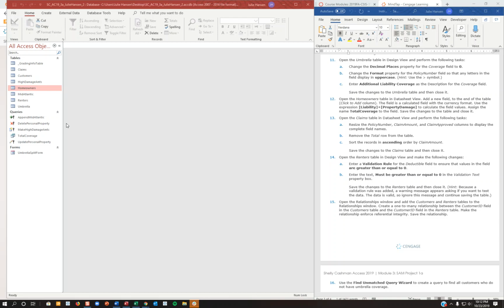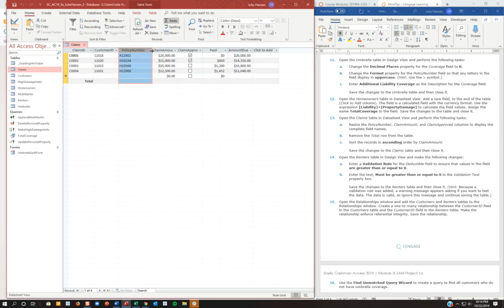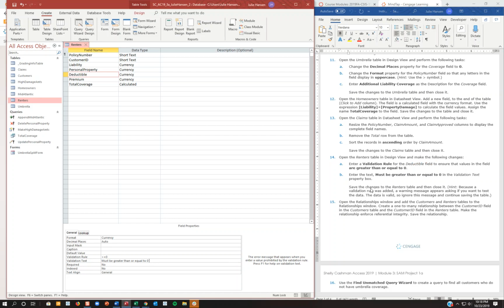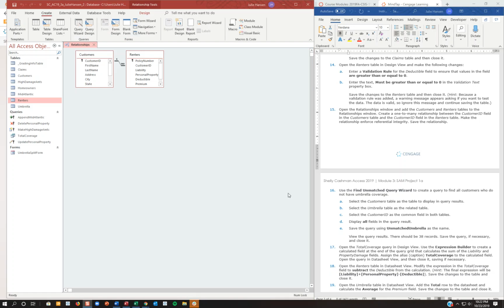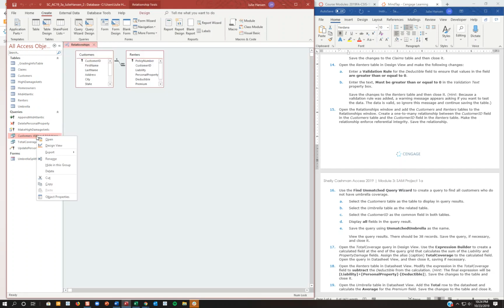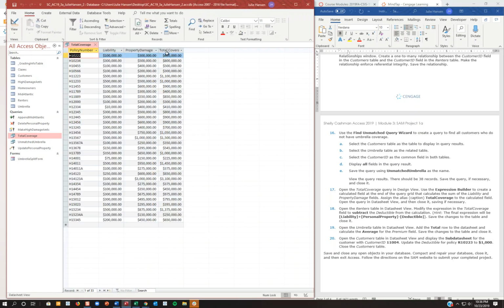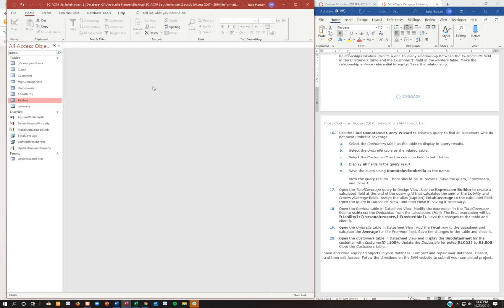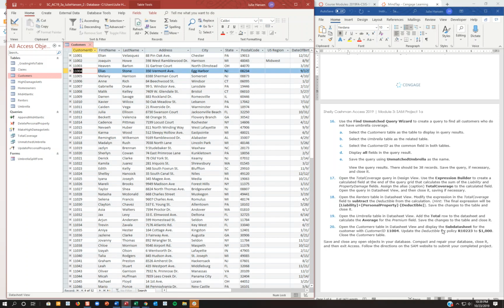Access Module 3